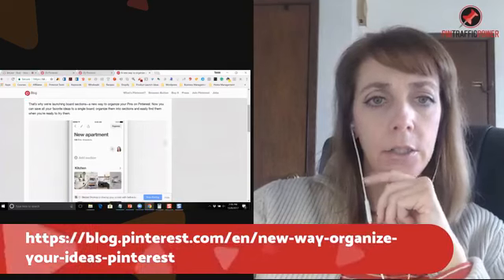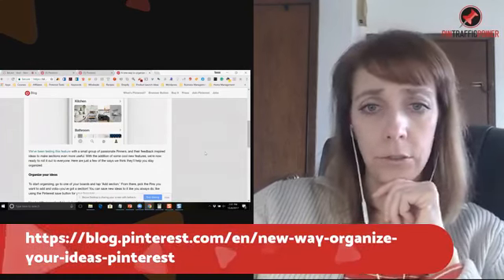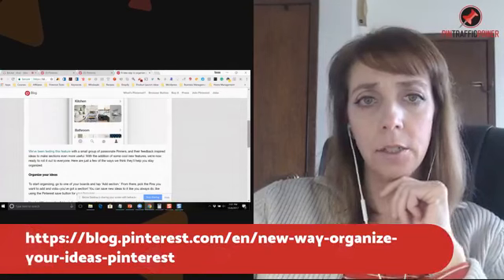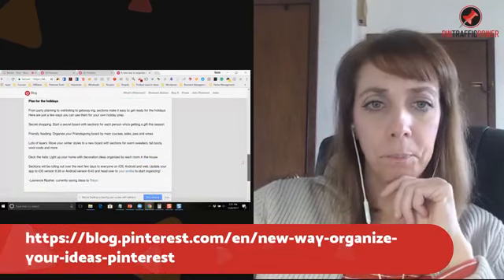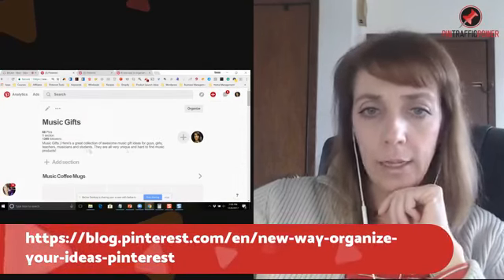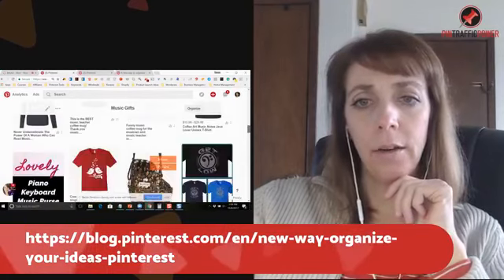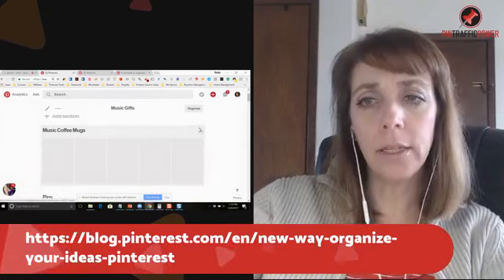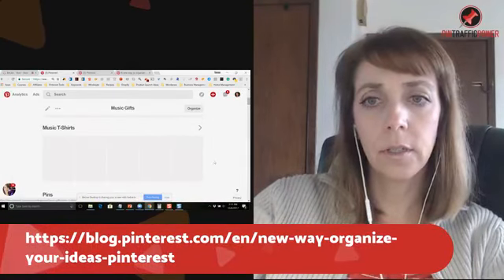How to Add "Sections" to your Pinterest boards. A NEW Pinterest feature!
Organize your Pinterest boards better by adding in sections. Make sure to use excellent keywords to rank high in search.